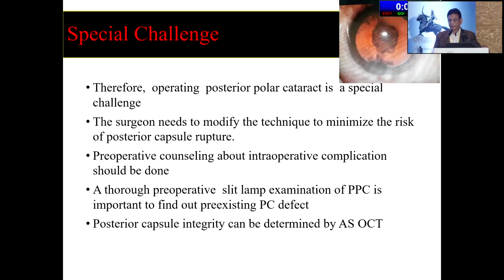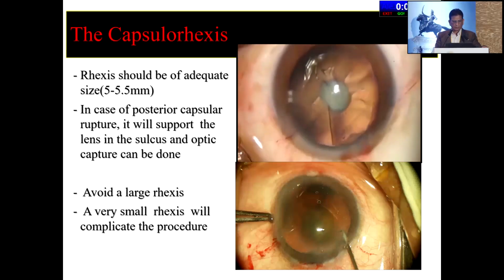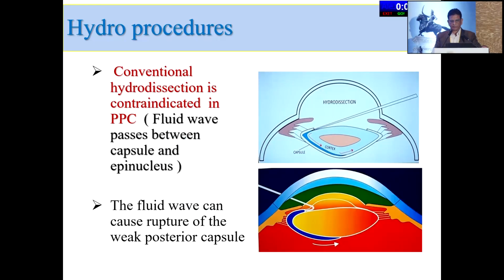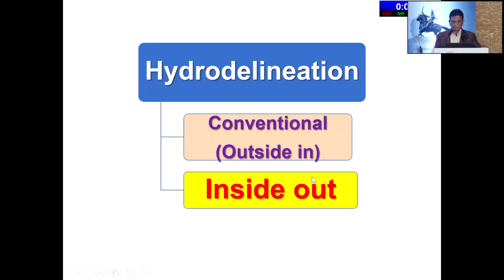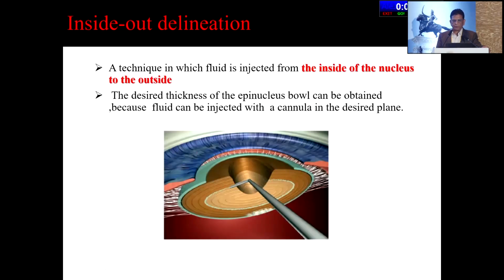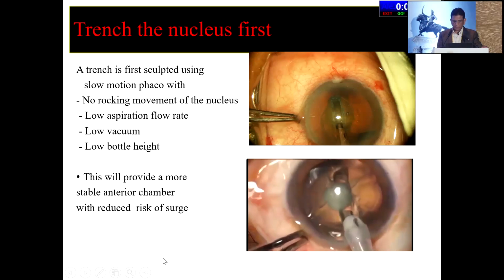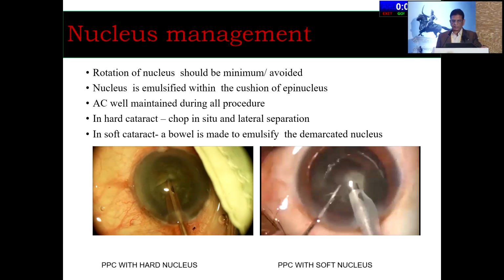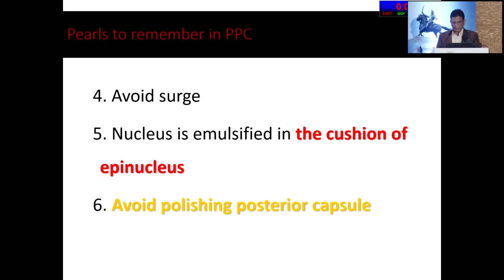AIOCMTC4 2025 GP8 T Dr RAJENDRA KUMAR GUPTA Approach to Posterior Polar Cataract